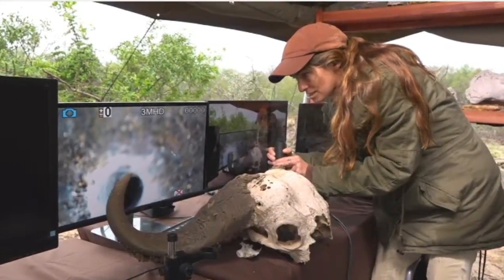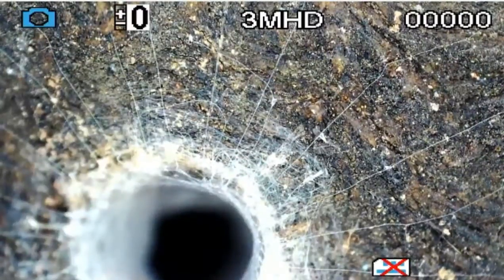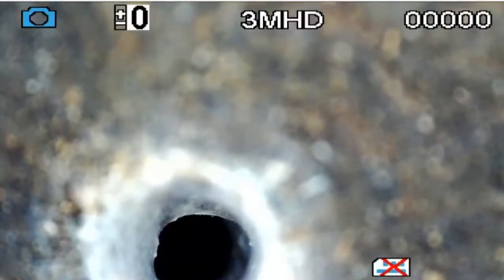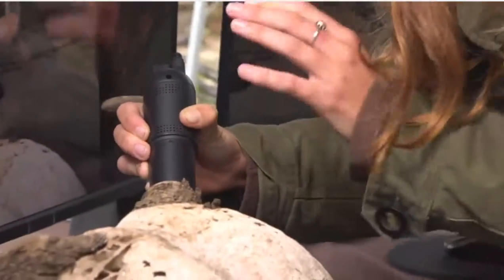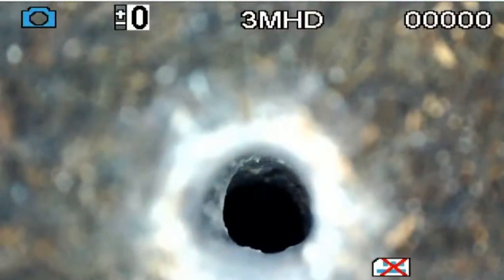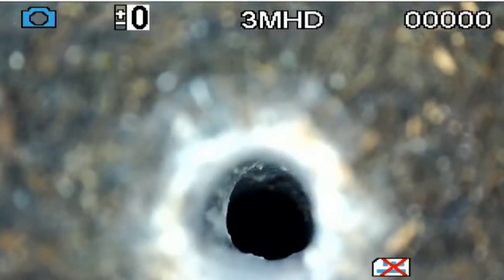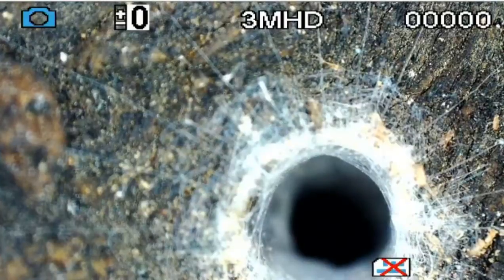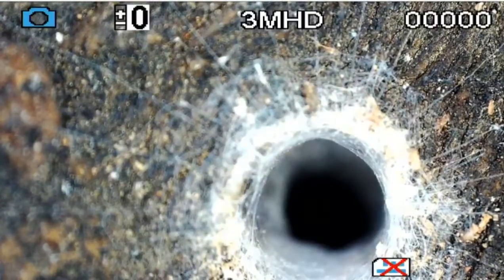Safari Live-Oct 14, 2016 Jamie with the microscope during the rain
Oct 14, 2016 Jamie with the microscope during the rain on this mornings sunrise drive. The drive was suspended due to the rain so Brent and Jamie found many interesting things to show us and to talk to us about.

Most videos are uploaded at 720p.